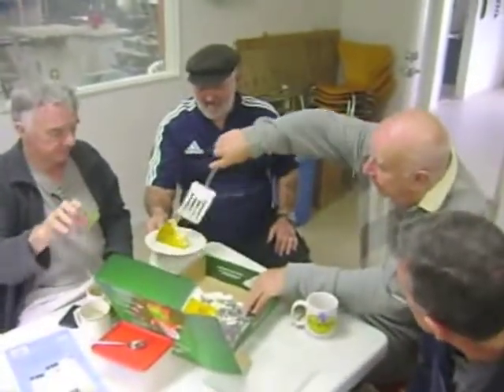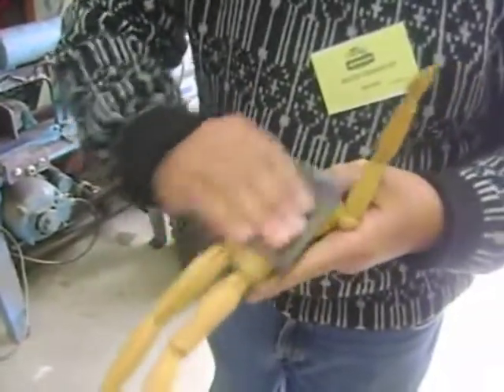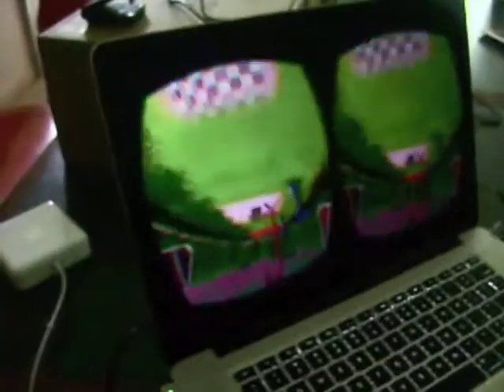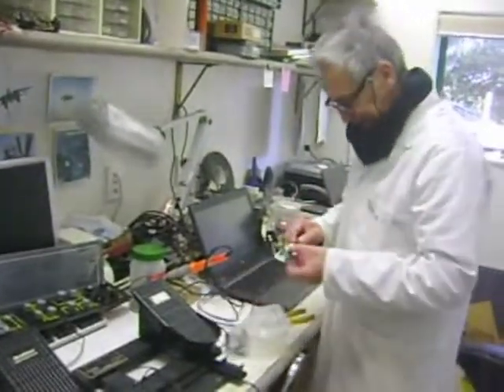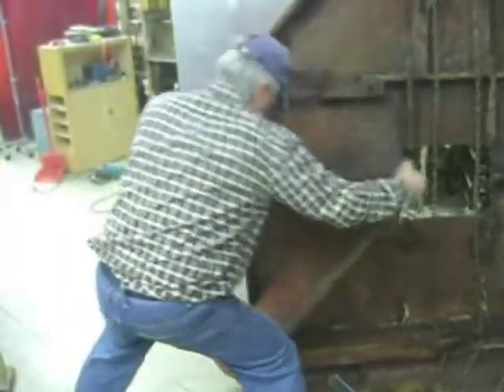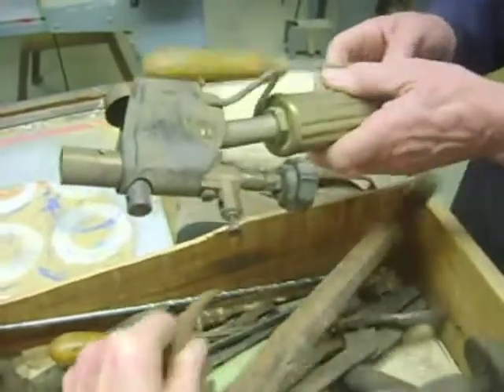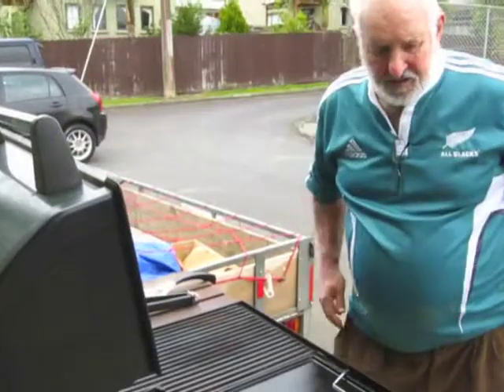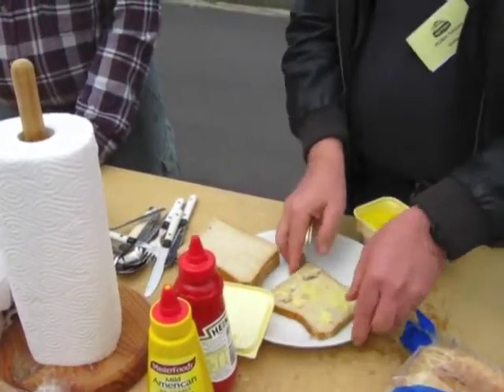A Men's Shed video for 2014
A video of some activities at the Men's Shed North Shore, Glenfield, Auckland, NZ, in 2014.